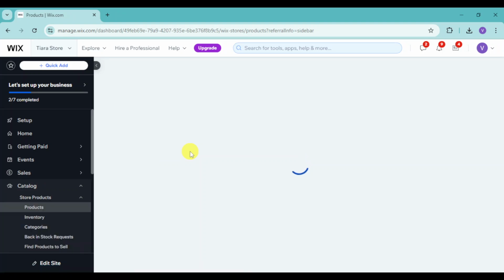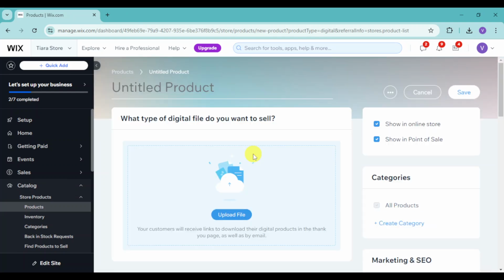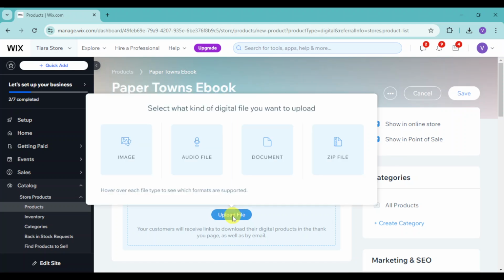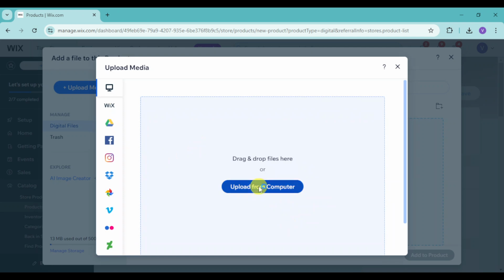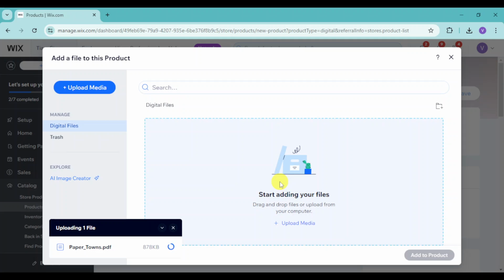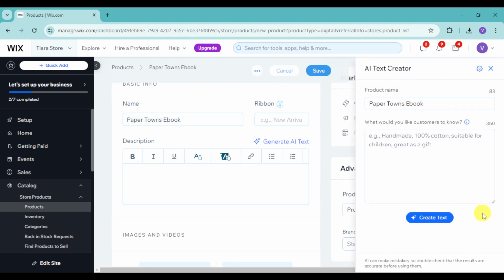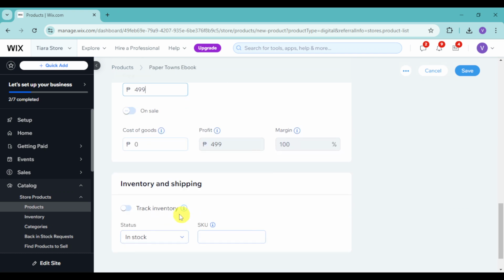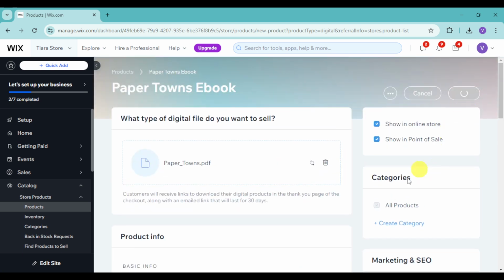How To Sell eBooks in Wix For Free (Step By Step)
How To Sell an eBooks in Wix For Free or Create Wix Website For Selling eBooks 2024!

In this video, I show you the bet method to sell an eBook in Wix. This method allows you to accept payment via PayPal and deliver the customer an eBook, all for free without any fees.